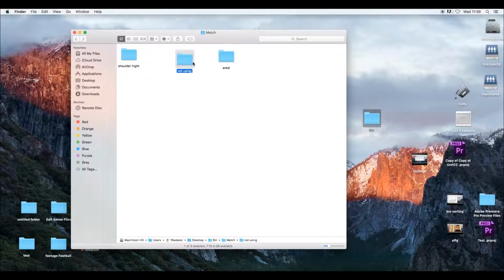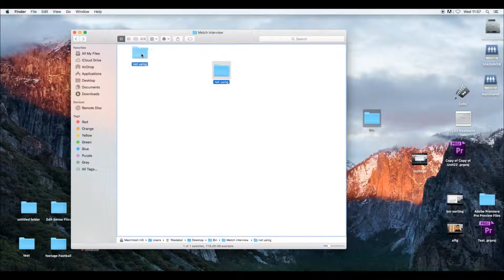Log sheet Tutorial and Example